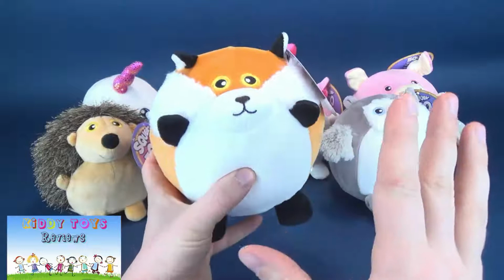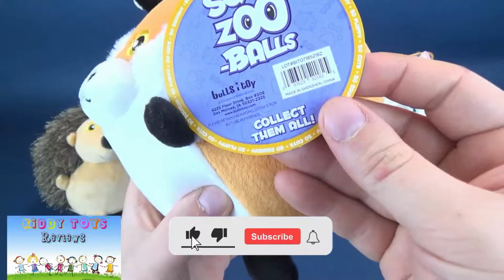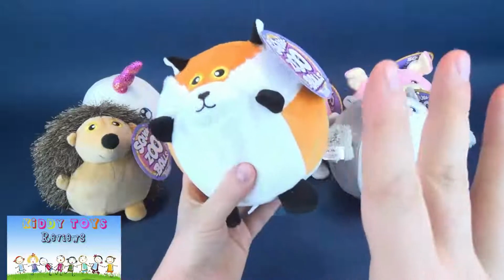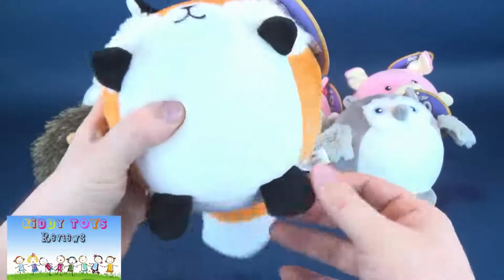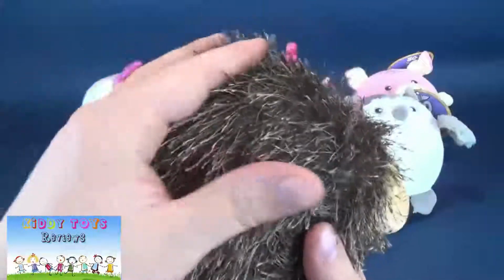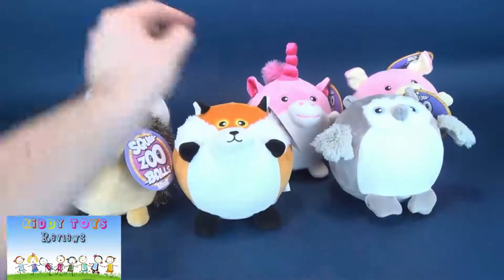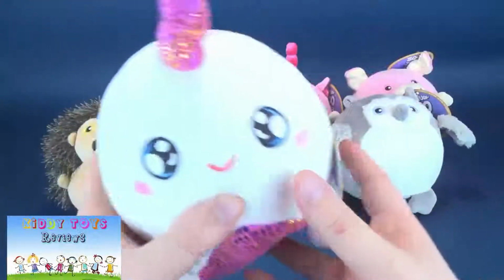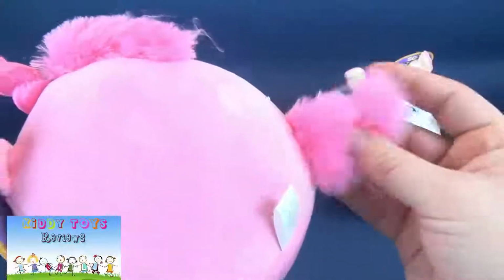Bulls I Toy Squee ZOO Balls Plush Squeezable Animals Video Review